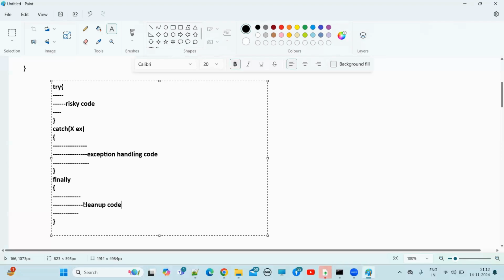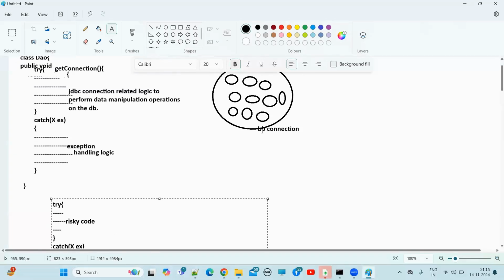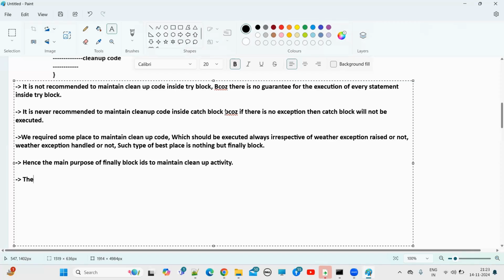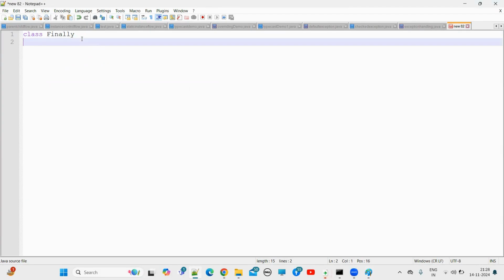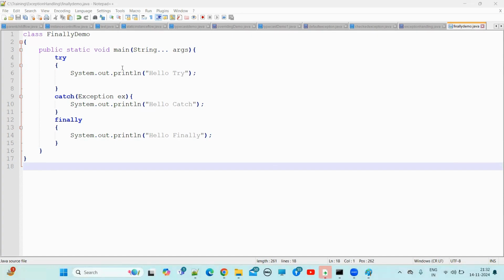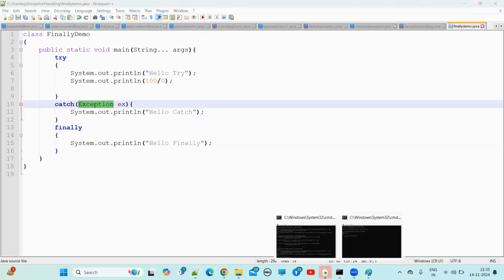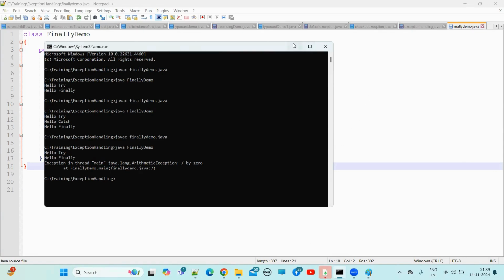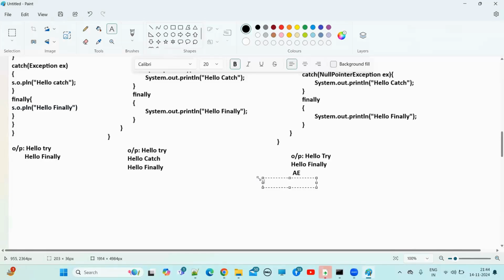Purpose of Final Block in java| Java Tutorial | Java for beginners 2025 | Full Stack Java Training